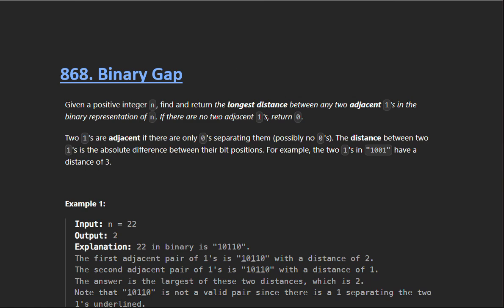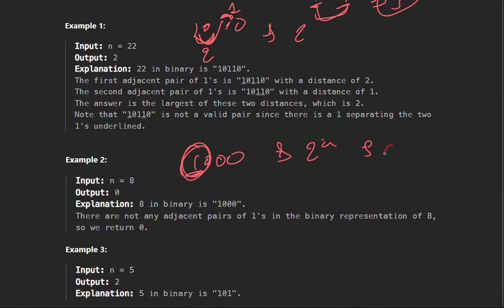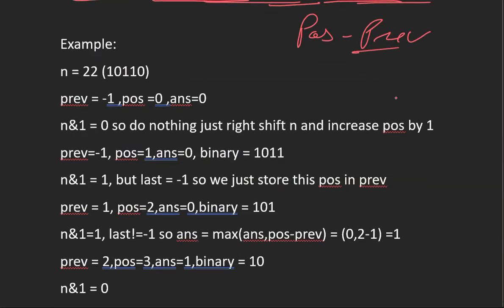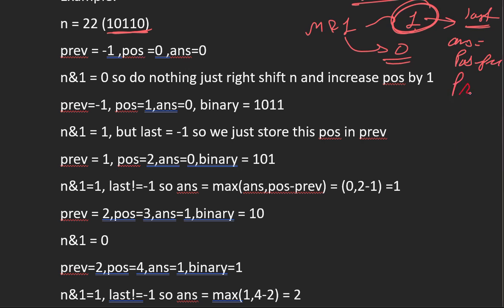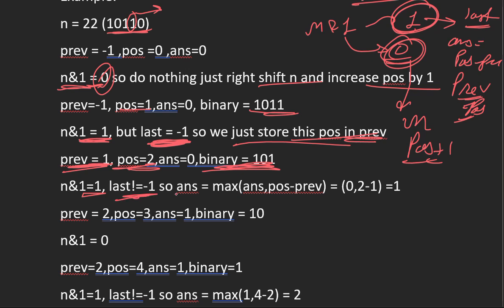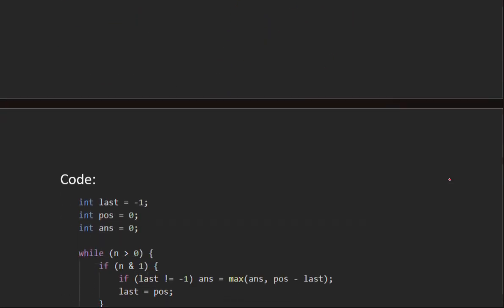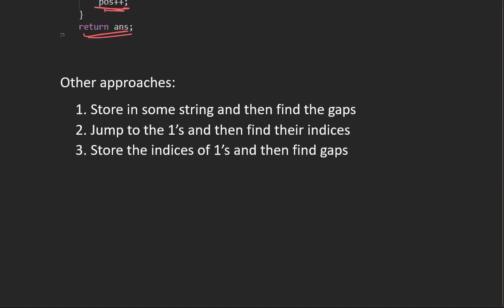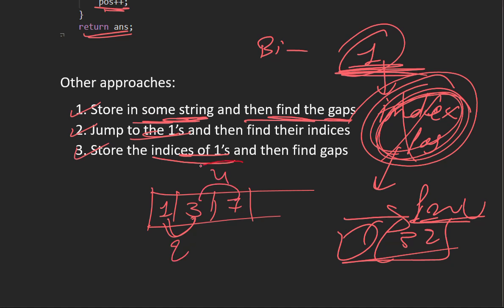leetcode 868 | Binary Gap | Leetcode POTD | Bit Manipulation | Easy | DSA | Begineer Freindly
timelines:
0:00 problem explaination
0:32 examples
1:11 constraints
1:41 Approach1 - scan from lsb to msb
4:34 Code
5:24 Other approaches to try